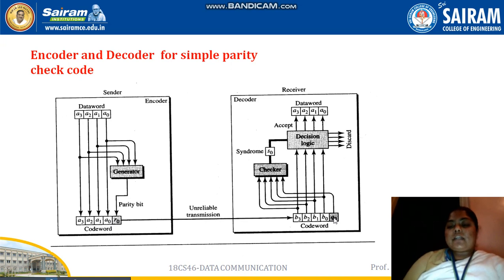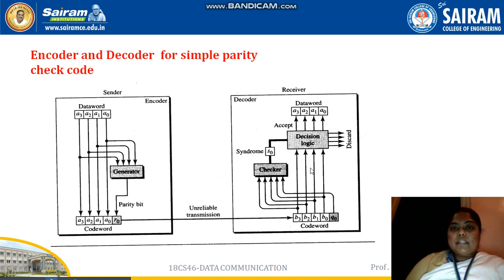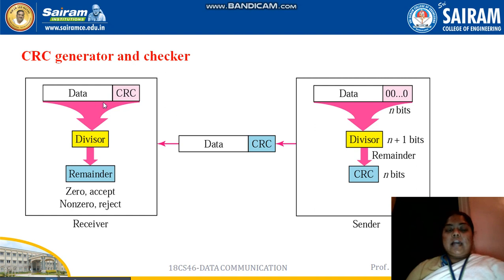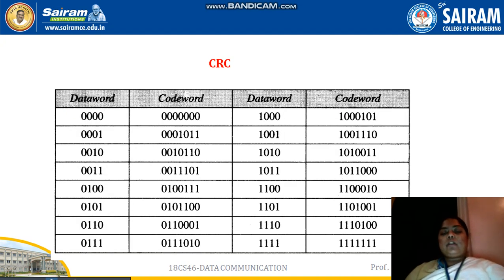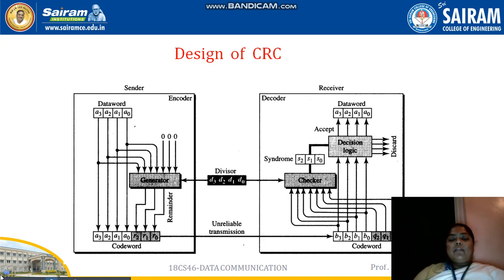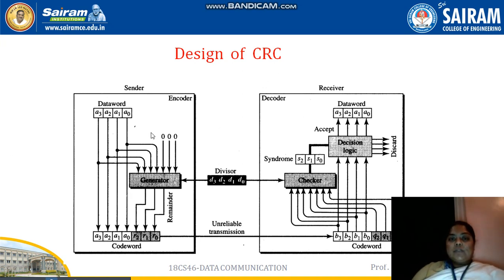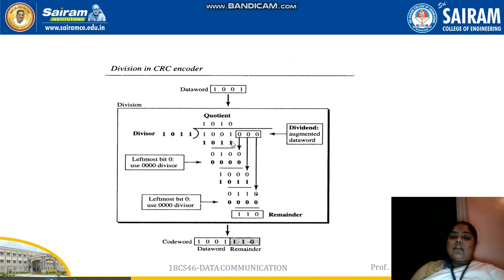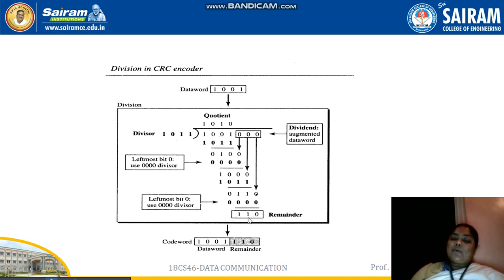Lecture videos_18CS46_module3_Encoder & decoder for simple parity checker code_Lavanya.k